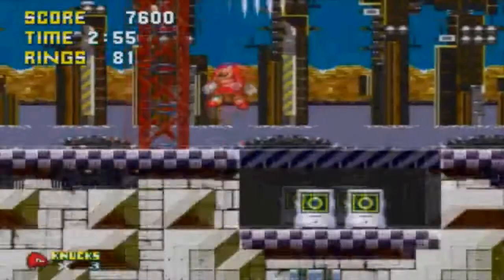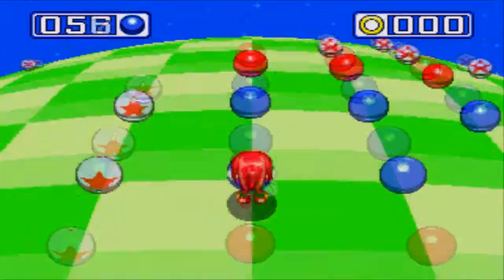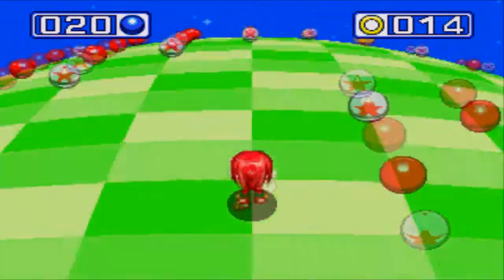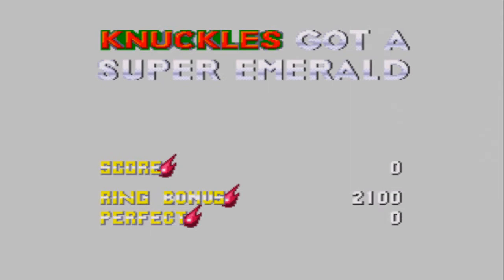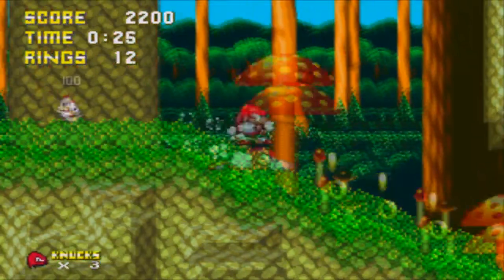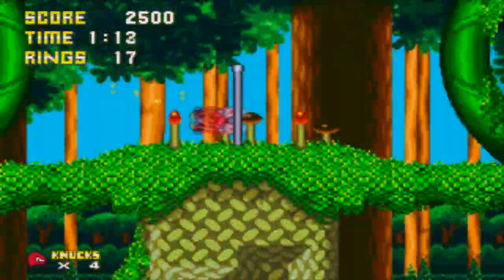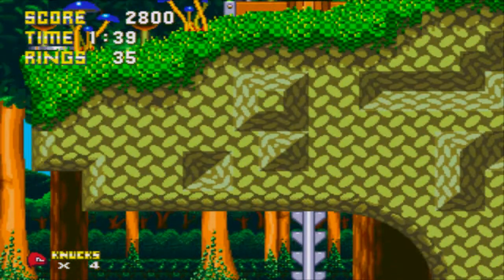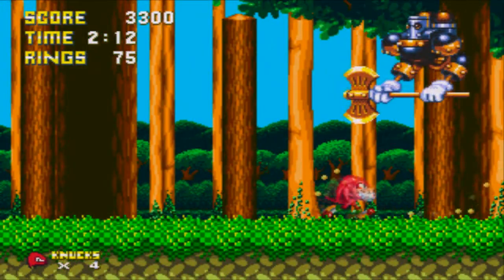Let's Play Sonic 3 & Knuckles Master Edition 2 - Part 38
Title: I'm Not Hallucinating, Am I?

Now that I have all of the Chaos Emeralds collected, I should be able to find the Super Emeralds without too much trouble. That is, if the giant rings I know the location of have not been moved or removed.